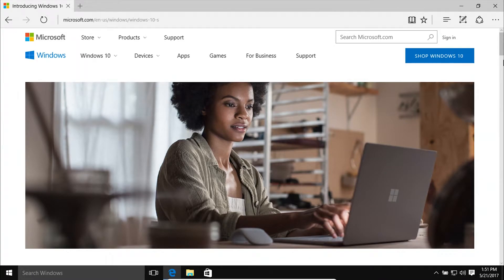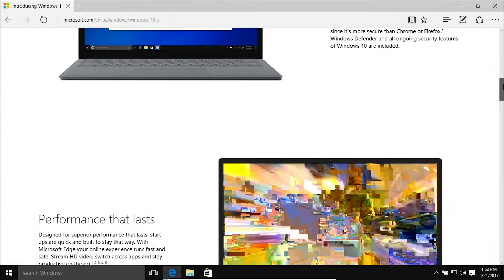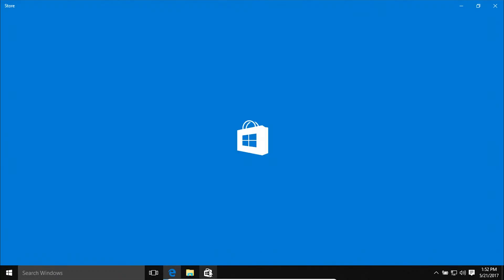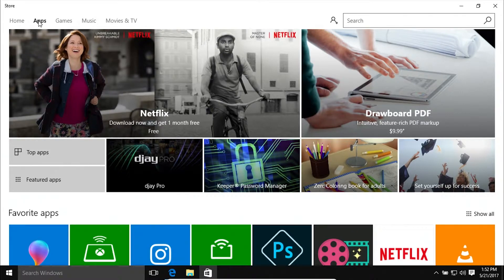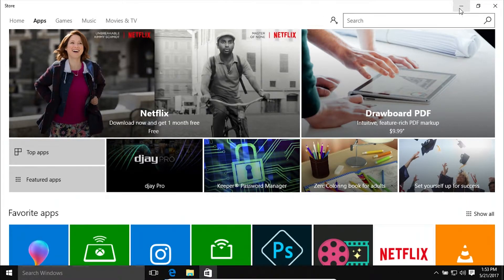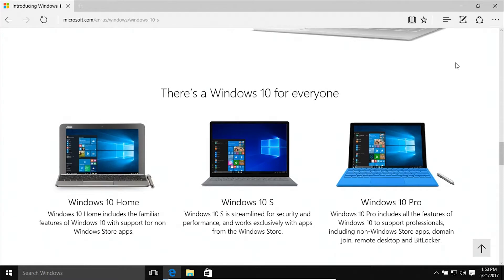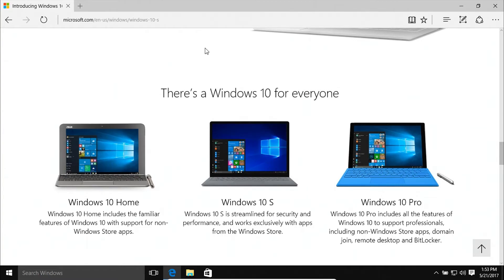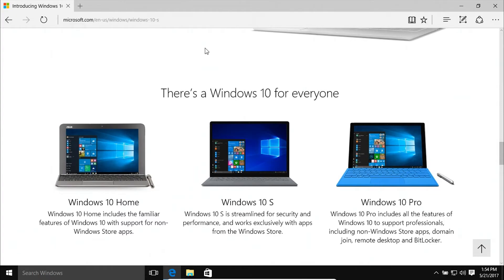Don't Buy Windows 10 S...Here's Why.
Reasons as to why NOT to buy Windows 10 S

--- Affordable Gaming Computer ---
(Will Play All Games)